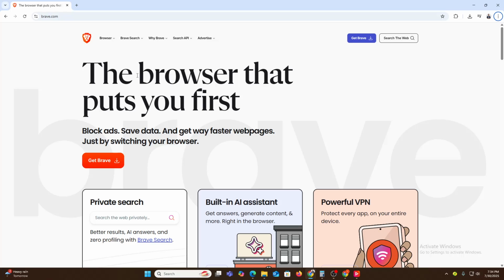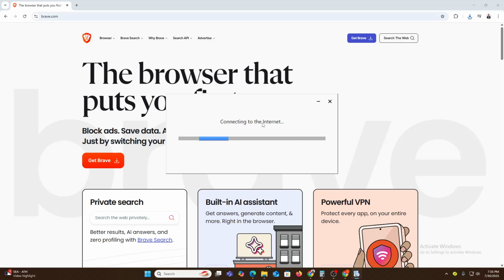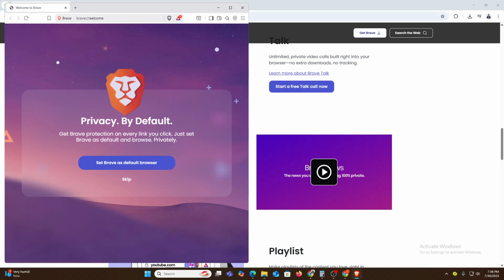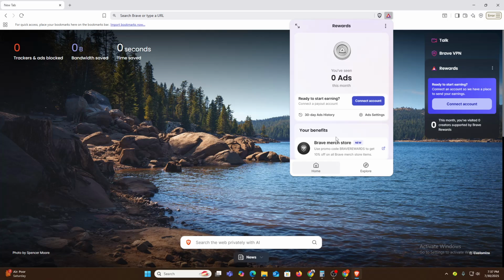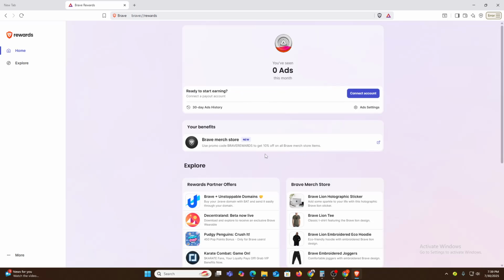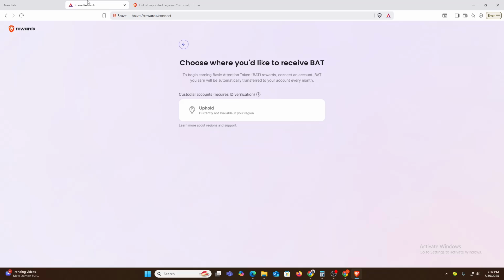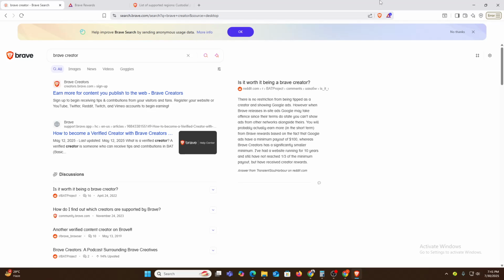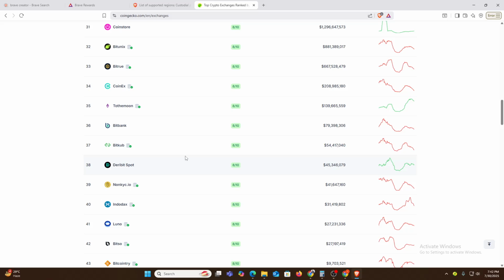How To Make Money With Brave Browser - 2025( Beginner Tutorial)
In this video, learn How To Make Money With Brave Browser Beginner guide that shows you easy ways to earn rewards using Brave’s privacy-focused browser. We cover topics like Brave Rewards, BAT tokens, and safe browsing tips to help you get started.